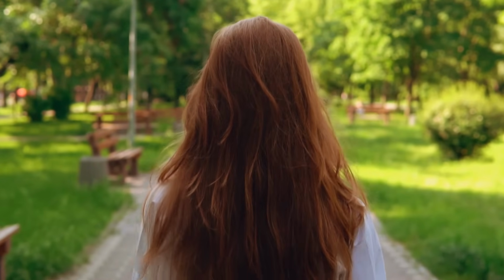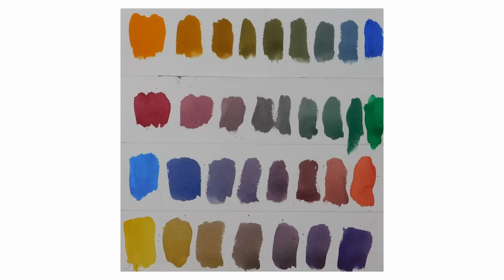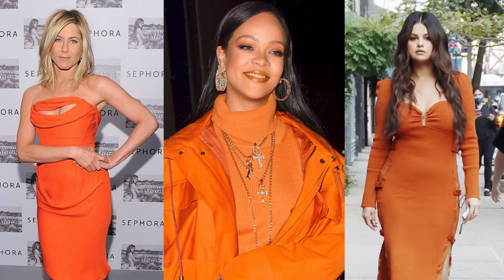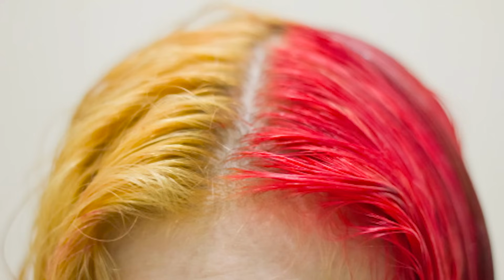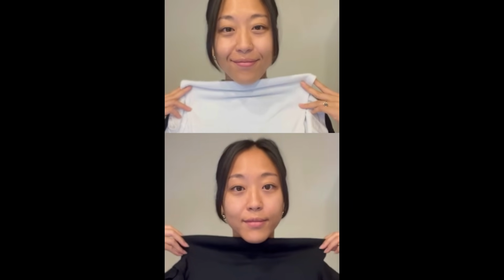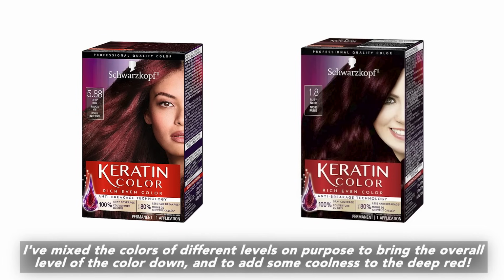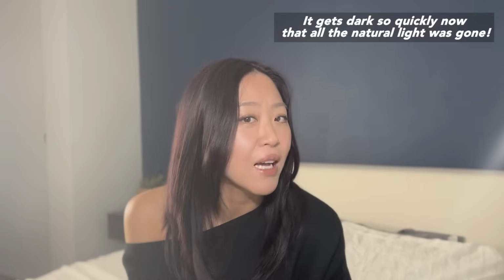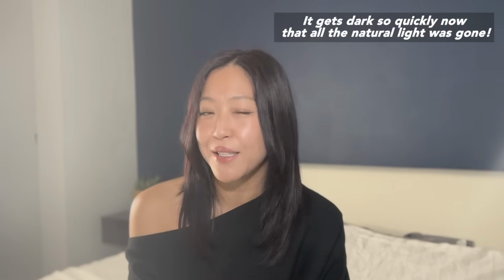How to Choose the RIGHT Red Hair Color based on your Color Season